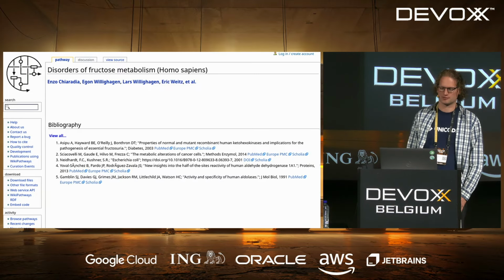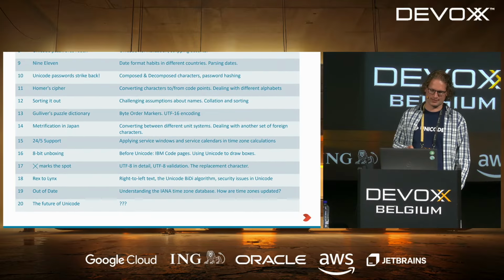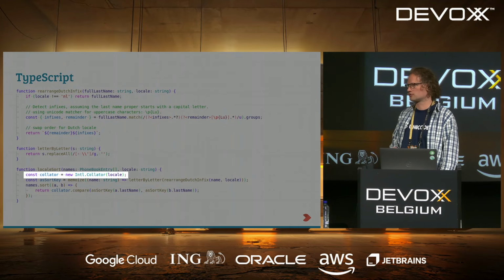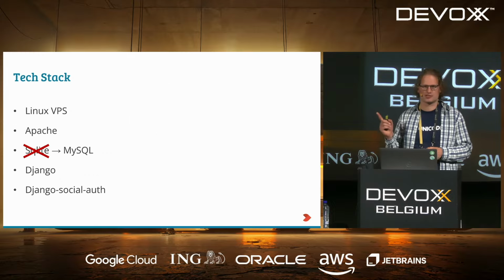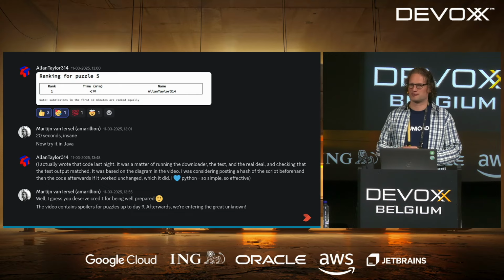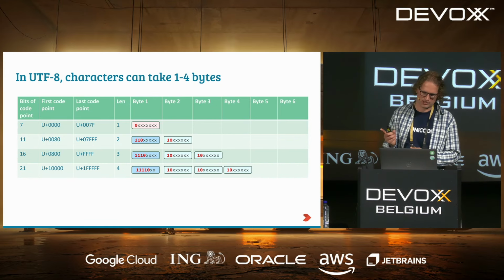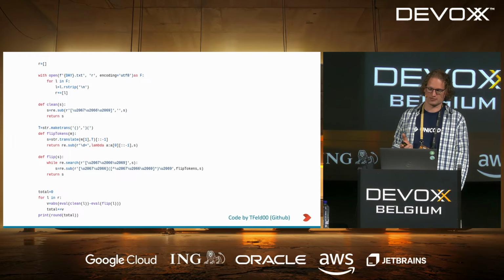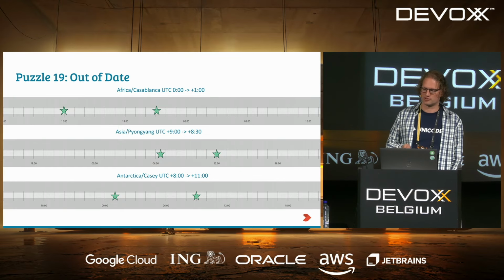Fixing time zones for fun twenty programming puzzles to master internationalization by Martijn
Time zone and encoding problems are often seen as annoying or frustrating. To make this topic fun &amp; interesting, I created i18n-puzzles.com, inspired by the famous Advent of Code. After all, which programmer can resist a good puzzle?During an online event in March 2025, I published twenty puzzles day after day. The puzzles start easy, but quickly dive into more advanced topics that will challenge even experienced programmers. Find treasure with a UTF-8 validator, fix a financial scam by parsing right-to-left text, or install parallel versions of the time zone database to solve a science problem.Over 300 programmers from around the world competed. Now it’s time to look back and analyze the code they wrote. What are the best solutions? Are there any differences between programming languages in how they tackle internationalization?During this talk, I will talk through advanced topics related to Time Zones and Unicode, using code examples in Java, JavaScript, and other programming languages.